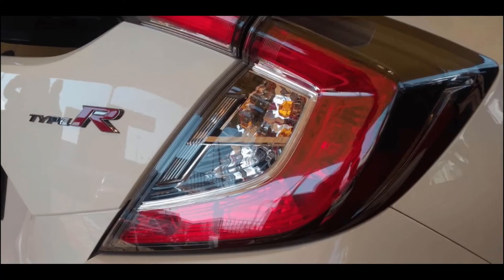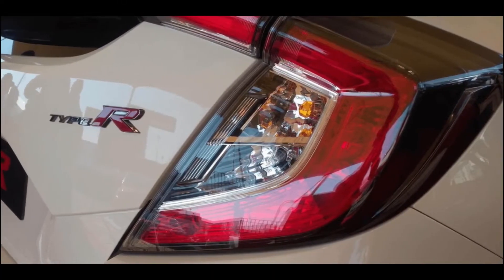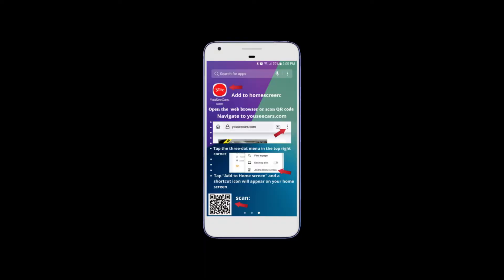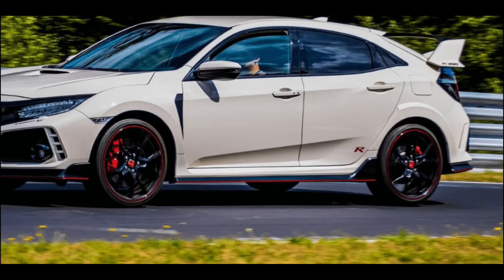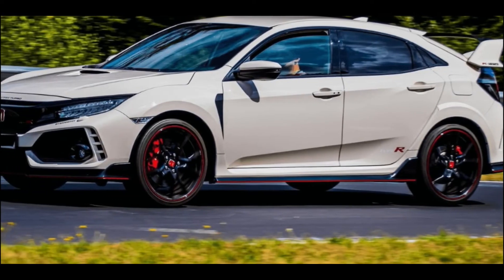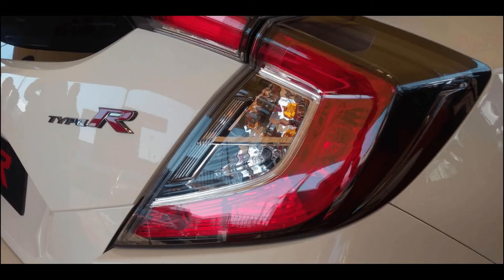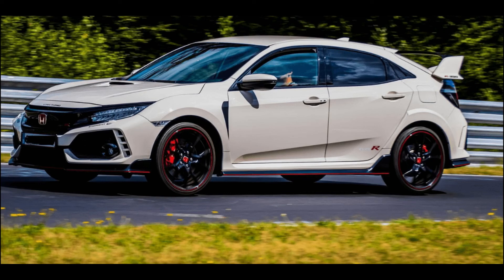2022 Honda Type-R Is Still The Hot-Hatch King